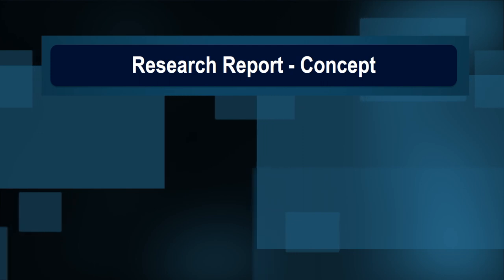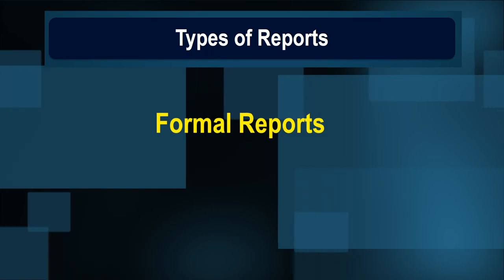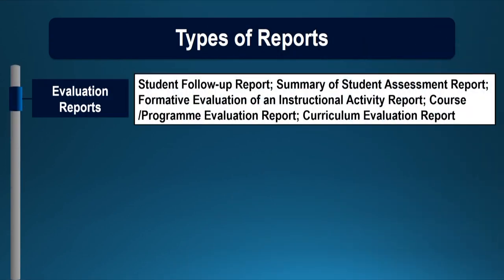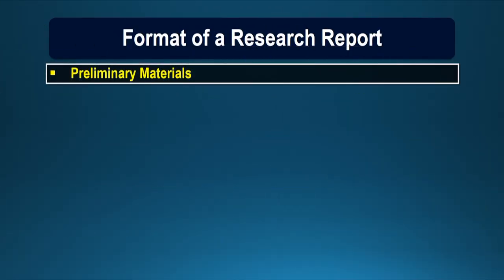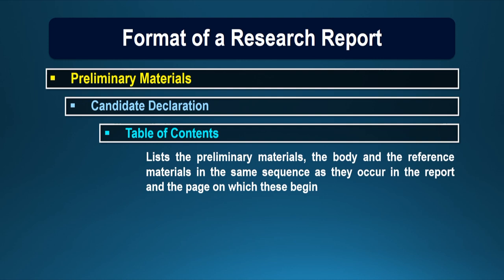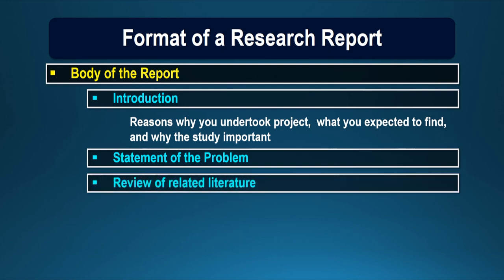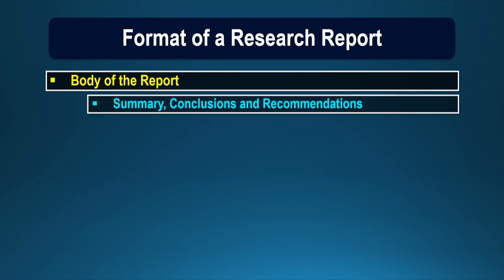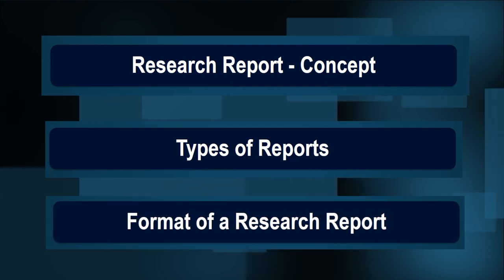Writing a Research Report by Dr Sunil Dutt